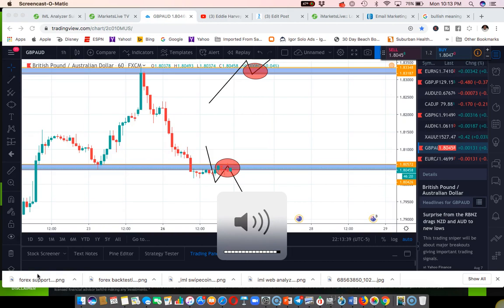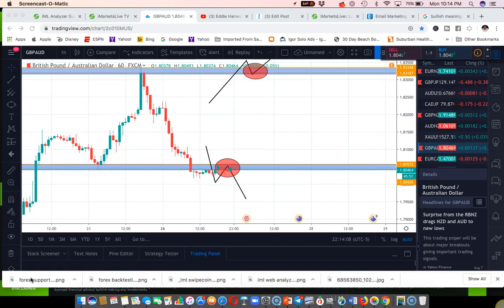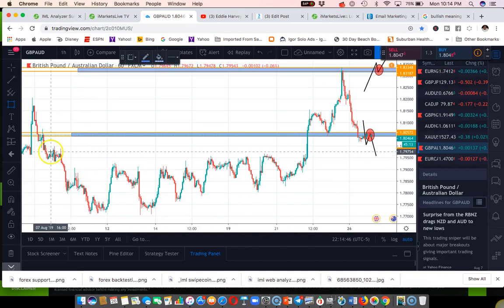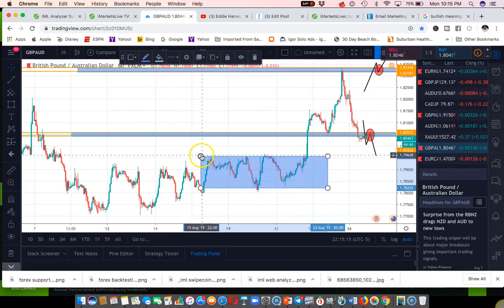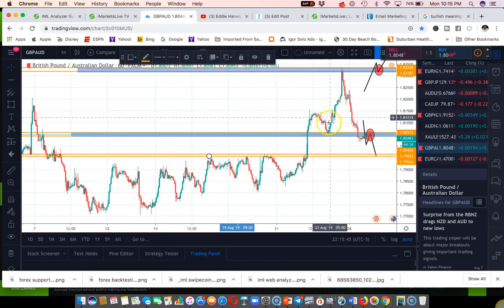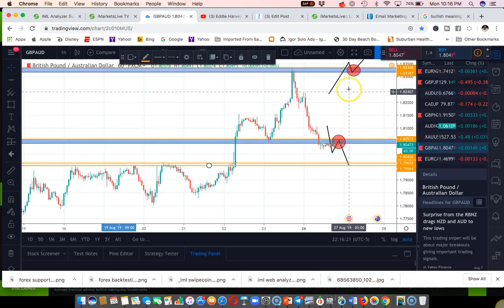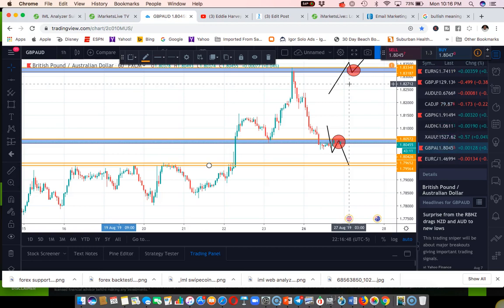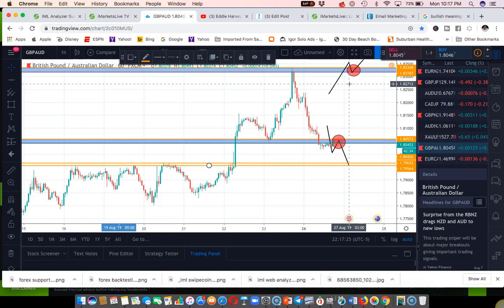Bullish Meaning In Forex: What Is It?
Bullish meaning in Foex, what is it? Let's discuss it here. IF you're ready to earn while you're learning, go here to find out how